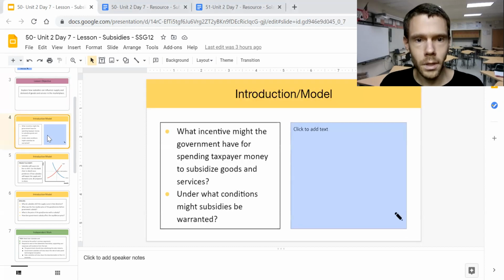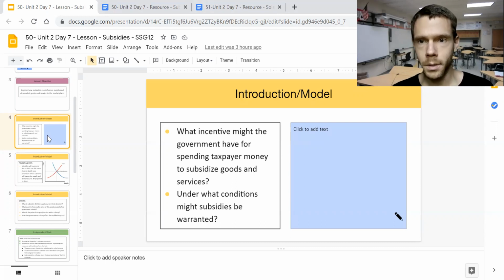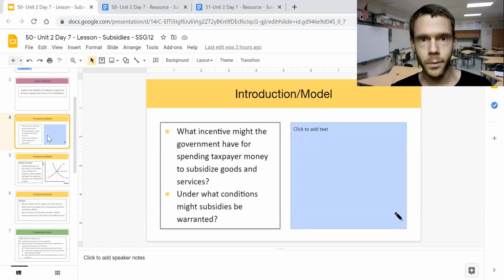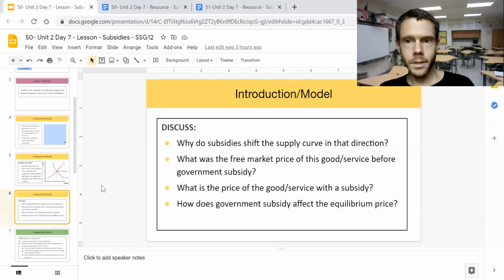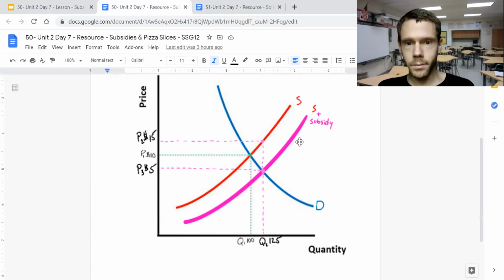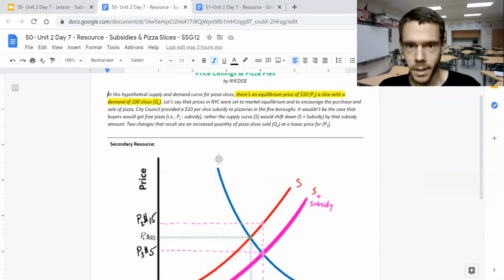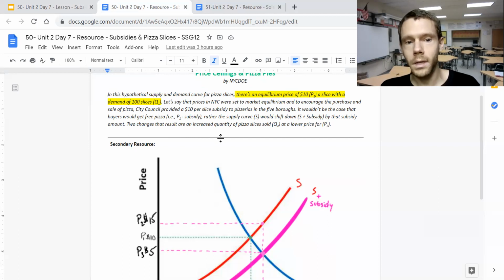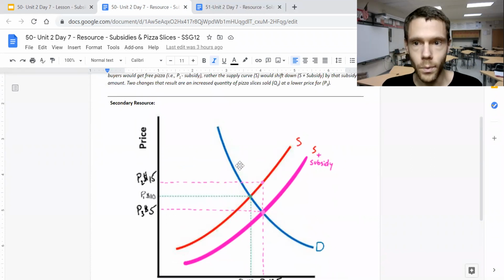Unit 2 Day 7 Subsidies 1 of 2 SSG12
In this student facing video, we examine Day 7 of Unit 7 for Economics. Specifically, this first video examines the role of government subsidies on supply and demand curves.